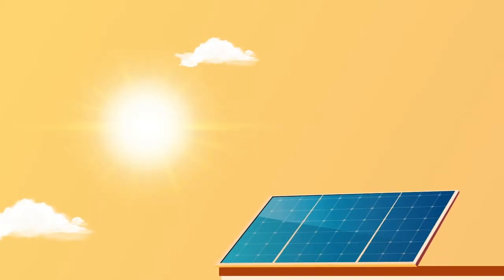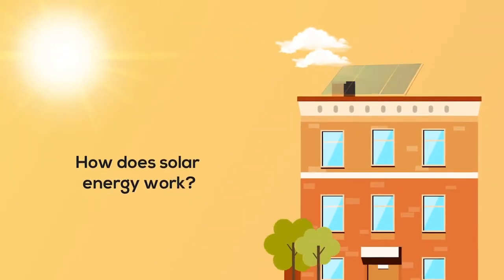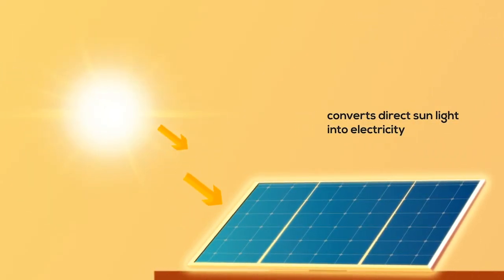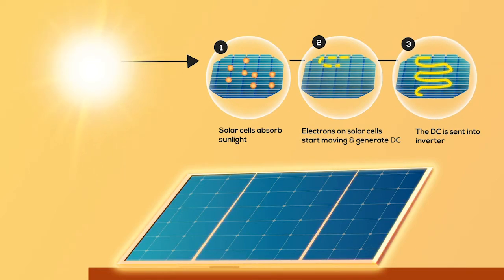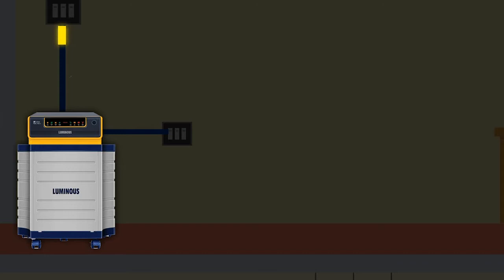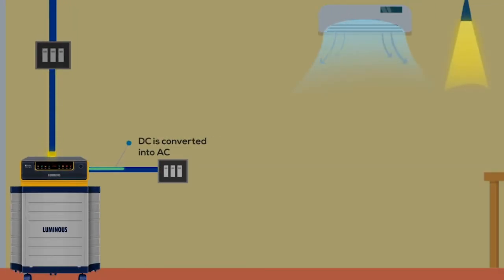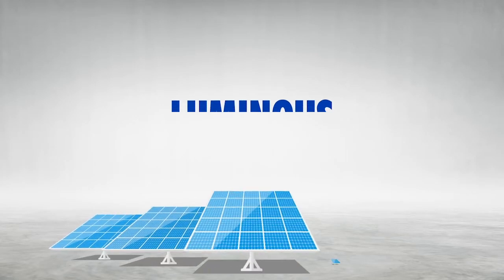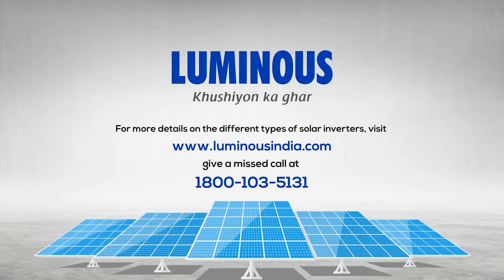How Solar Energy Works English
How does Solar energy work ?

Solar energy is produced with Photovoltaic Cell Technology . The Solar Photovoltaic system converts the direct light of the sun into electricity.  when the sun shines on the solar panels installed in your home. Electrons within the solar cells start to move around which produces Direct Current Energy .The energy produced by solar panels isn't useful on it's own, when your solar panels collect sunlight and turn into DC energy it gets sent to the inverter . The inverter that turns this DC electricity into useable AC that is the electric current that comes from traditional utility . This AC energy can then be used to run electrical lights or House hold appliances connected to the inverter